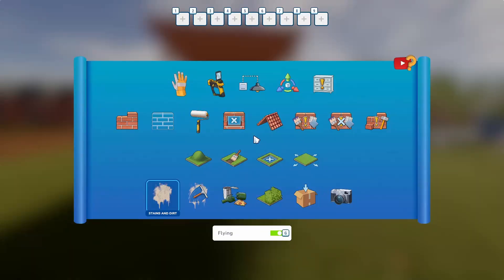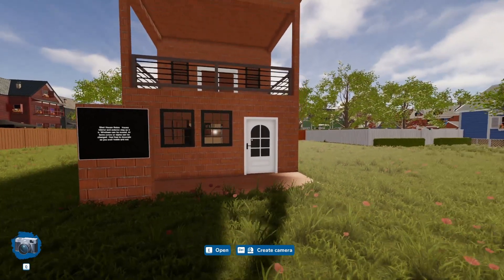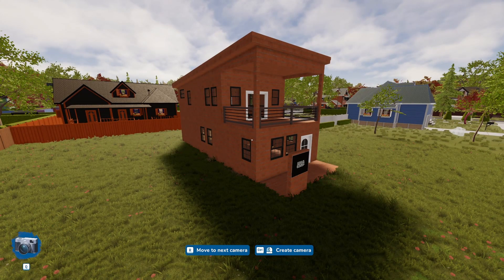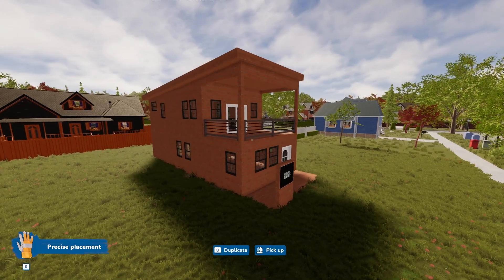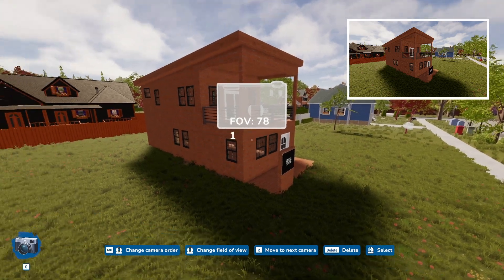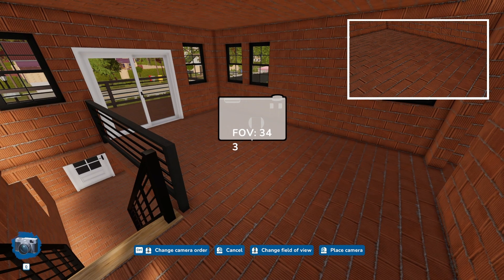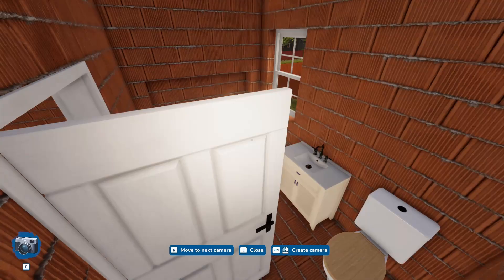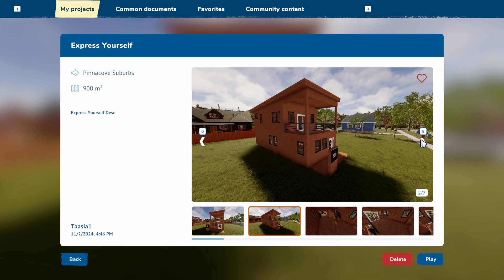House Flipper 2 Tutorial | How to set cameras in Sandbox Mode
Welcome to this tutorial on setting up in-game cameras in sandbox mode! I’ll show you step-by-step how to position cameras perfectly, so players get those satisfying before-and-after shots when they complete your mod. Let’s dive in and make those transformations pop!

Let's create a community of creativity and inspiration. Enjoy the flip! 🏡✨